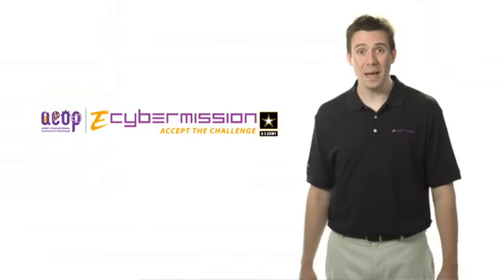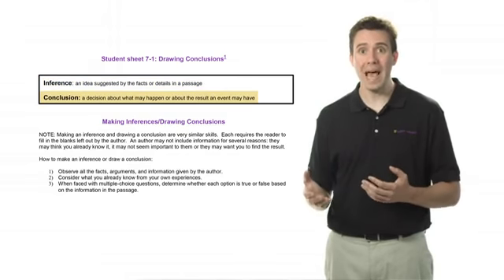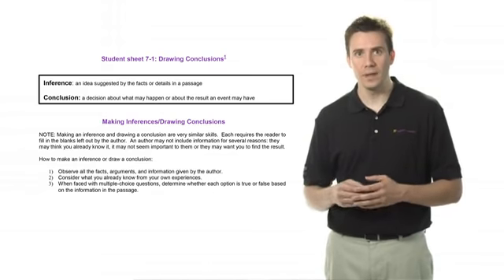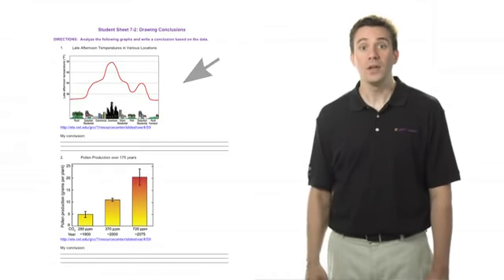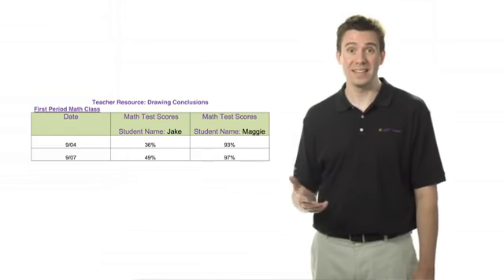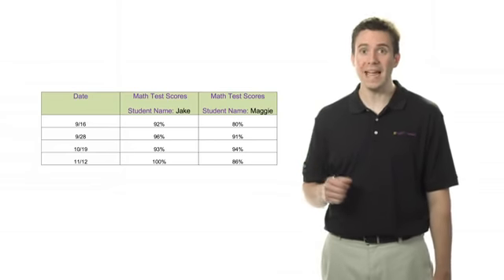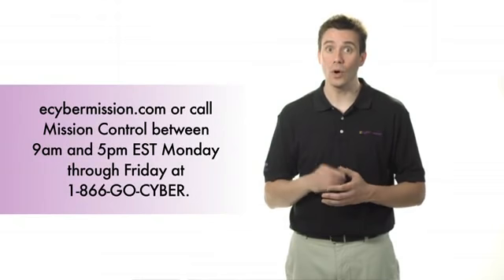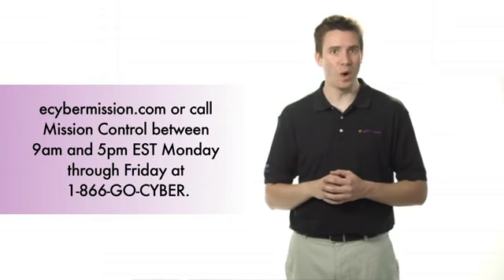eCYBERLESSON 7: Drawing Conclusions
Here you will find video lessons that will help you through the eCYBERMISSION Mission Folder Process. These lessons can be done individually or with your entire group. Below each lesson look to see if there are any documents. If there are, download and/or print these before you begin the lesson so you’ll be able to follow along. These lessons do not need to be done in any particular order, but if you can, we recommend starting with lesson one and working your way to lesson eight. If you experience any problems playing the videos on our site simply use the link to the video on TeacherTube (provided above each video).